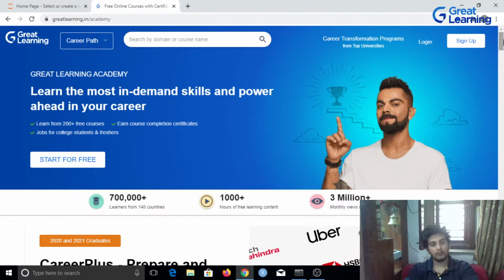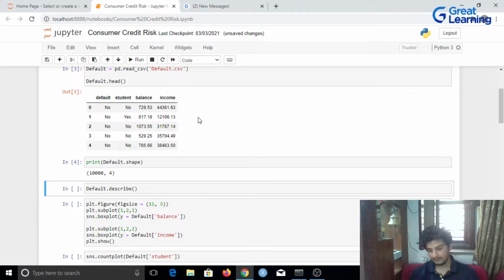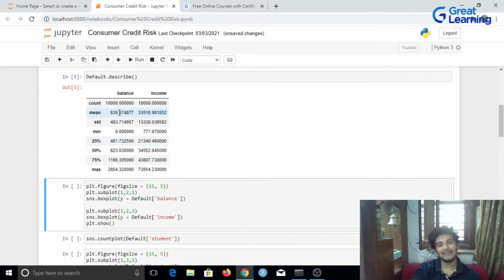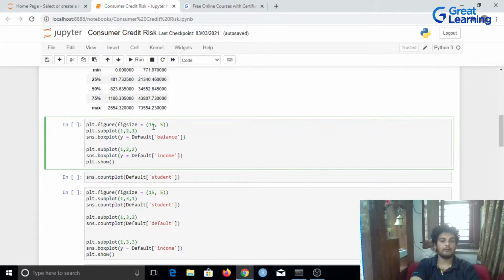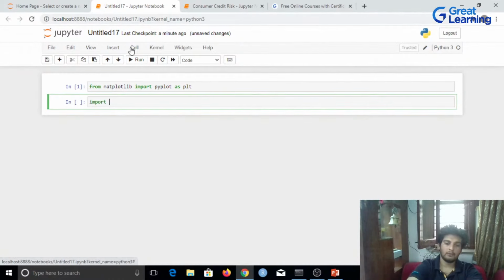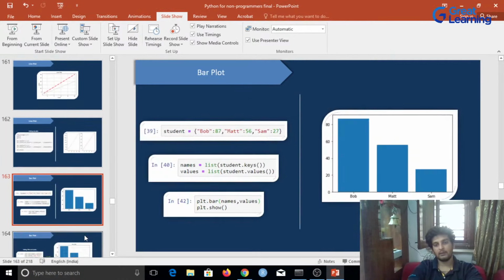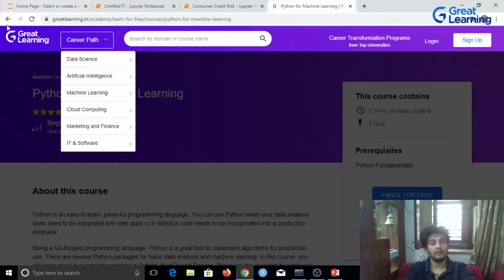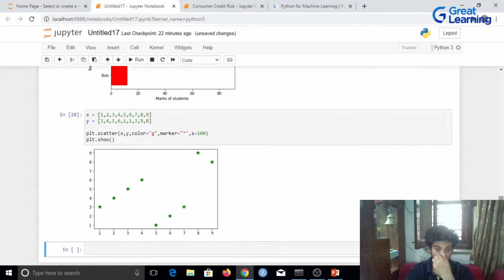Python for different job roles in 2021| Career Options in Python Programming | Great Learning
Looking for a career upgrade & a better salary? We can help, Choose from our no 1 ranked top programmes. 25k+ career transitions with 400 + top corporate companies. Exclusive for working professionals

Great Learning brings you this live session on “Python for Different Job Roles”. Python is an extremely versatile language and can be used for multiple purposes such as game development, web development, web scraping, machine learning, etc. In this particular session, we will look at how Python is used for different job roles and will look at 4 different aspects of Python. First, we will start off with Python's ability for web scraping. Python has this library called Beautiful Soup which helps in web scraping. We will use Beautiful Soup to scrape data from Amazon. With the help of Python, we can also develop websites. Python has a library called Django, with the help of which we can build and deploy websites from scratch. Then, with the help of Python, we can also develop games. In this session, we will be using Pygame to build a simple snake game from scratch. Finally, Python is also used to implement ML algorithms. We will be using Scikit-Learn to build some ML algorithms on top of Raw Data. Finally, there will be a QnA, where all doubts and queries will be discussed.

Visit Great Learning Academy, to get access to 200+ free courses with 1000+ hours of content on Data Science, Data Analytics, Artificial Intelligence, Big Data, Cloud, Management, Cybersecurity, Software Development and many more. These are supplemented with free projects, assignments, datasets, quizzes. You can earn a certificate of completion at the end of the course for free.